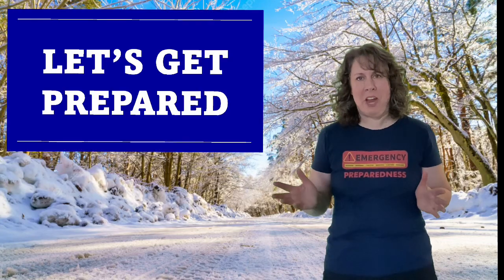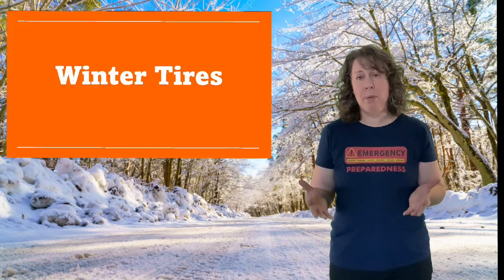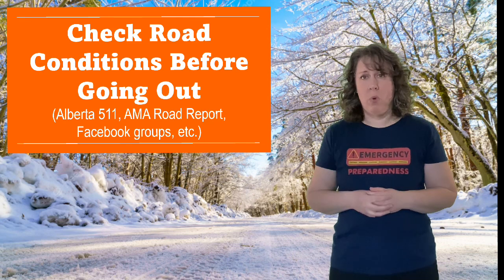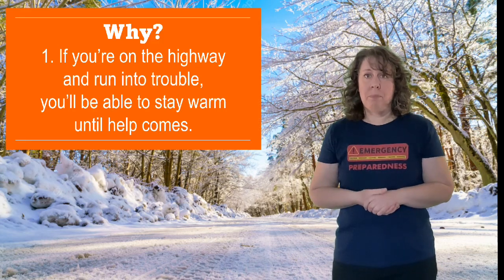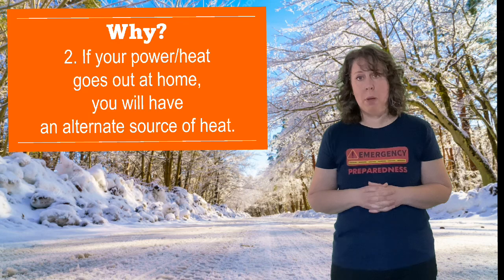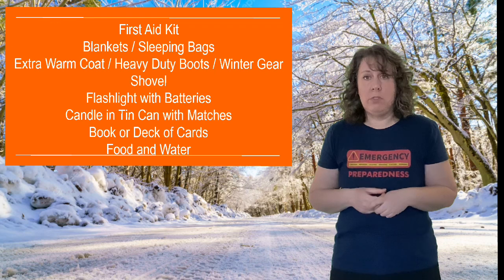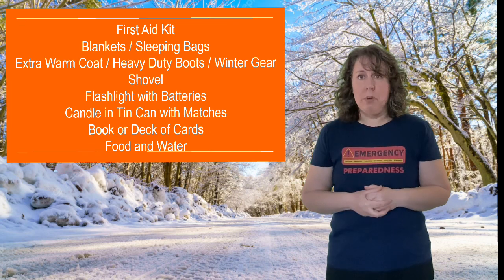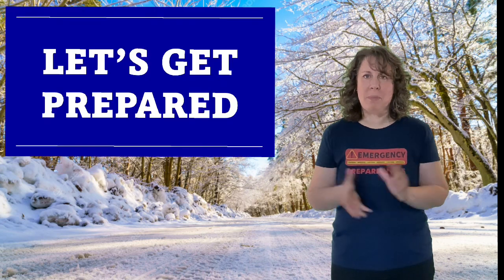Let’s Get Prepared: Winter Driving